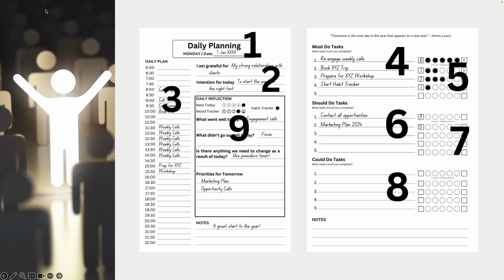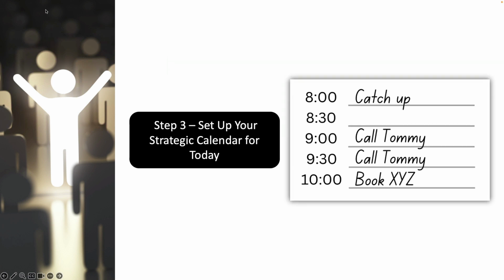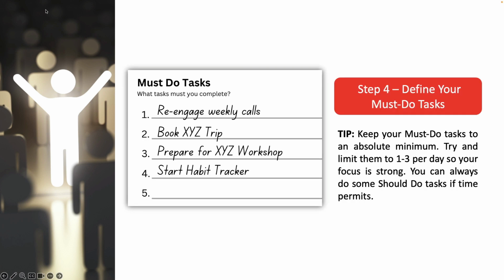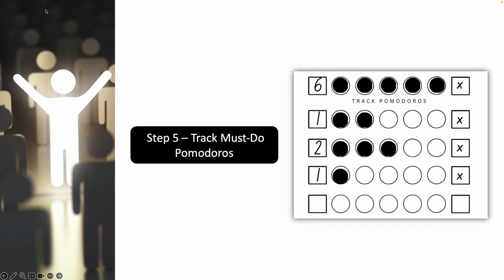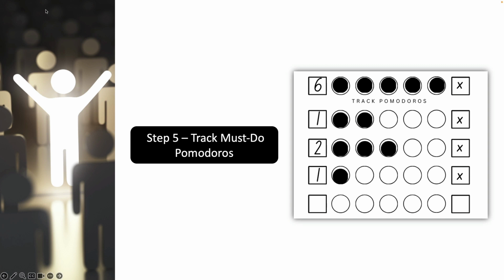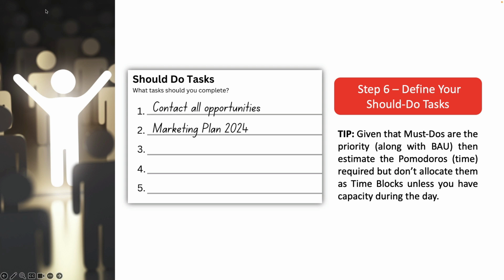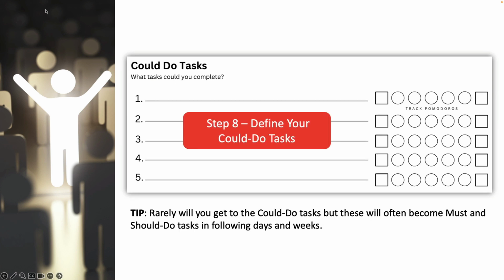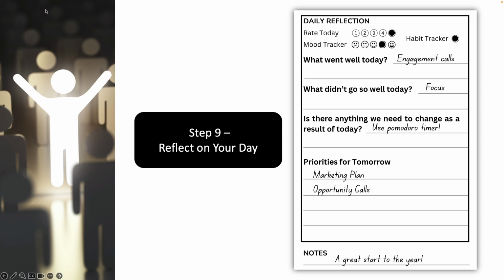Daily Planner Instructions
This is where the real productivity happens...your Daily Plan. Watch the video for instructions on building your daily plan within your 90 Day Productivity Journal.